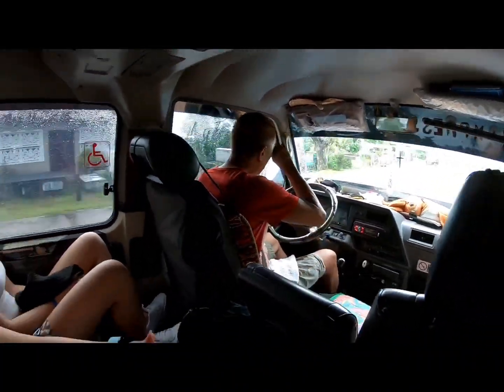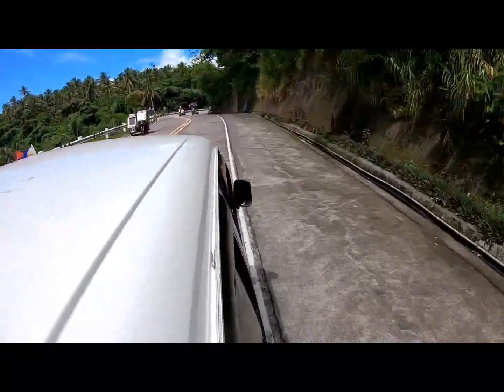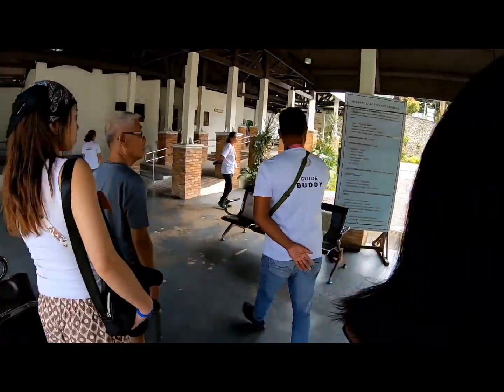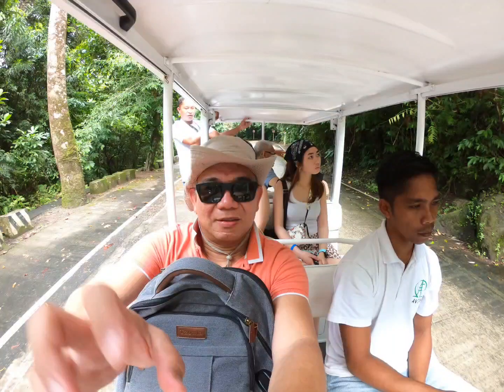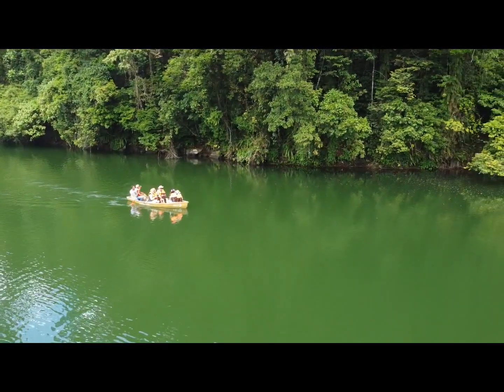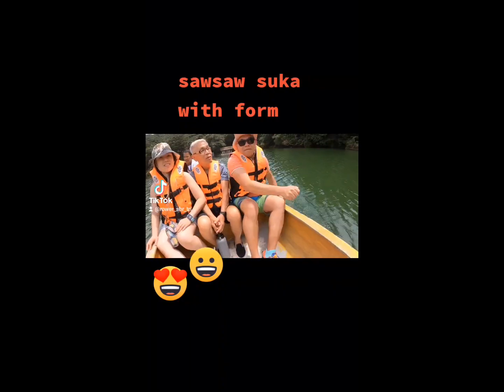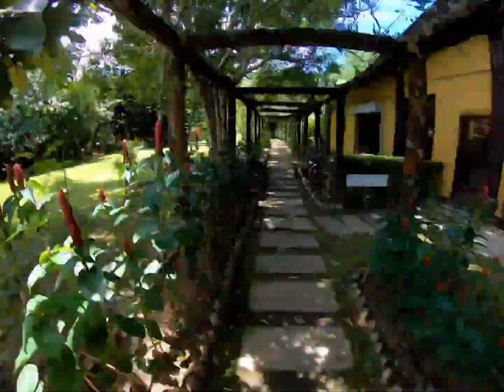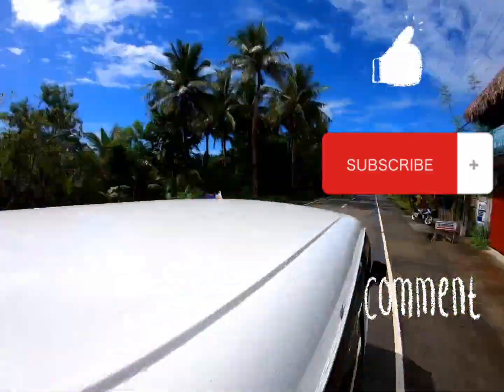Bicol Sorsogon Trip (Pinas Vacation 2023) - Bulusan Lake Experience